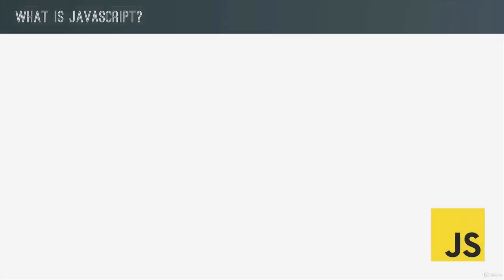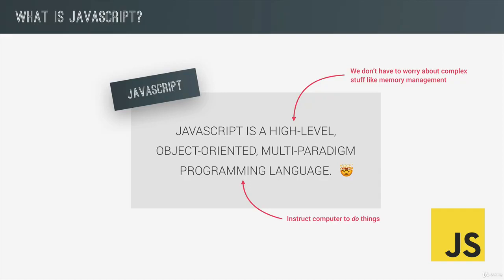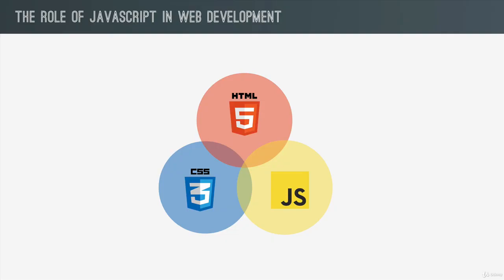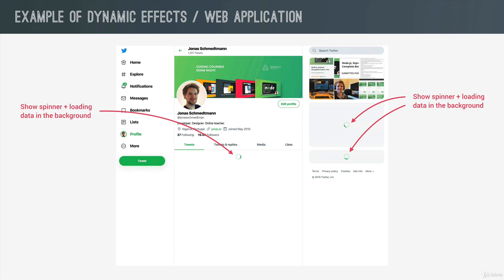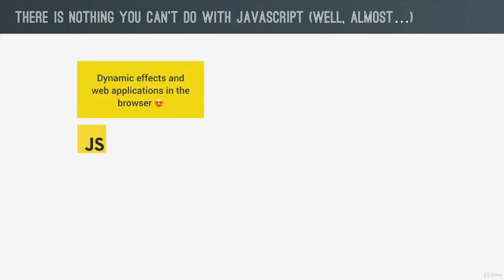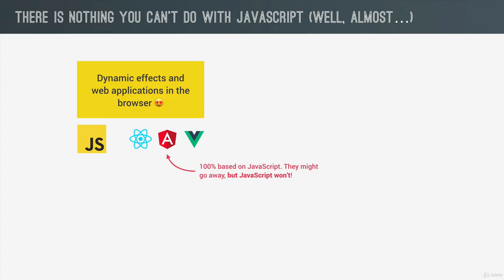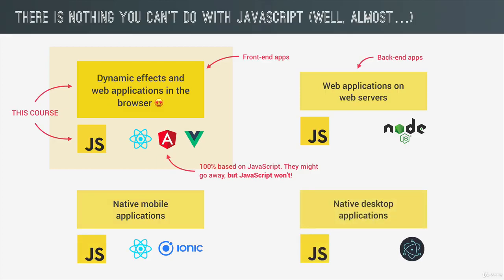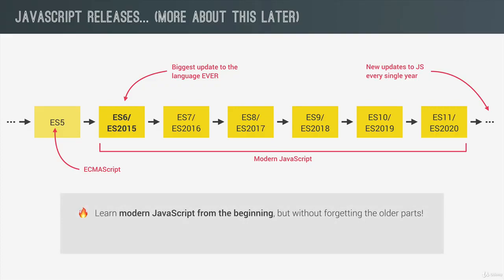Episode 6 A Brief Introduction to JavaScript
JavaScript Course to Zero to Expert!